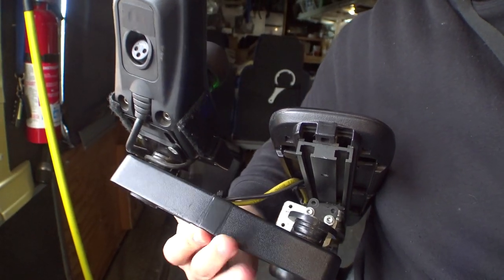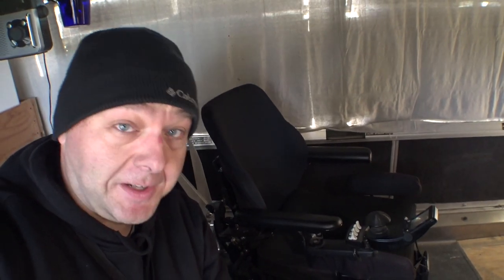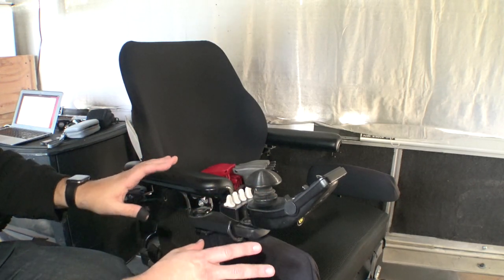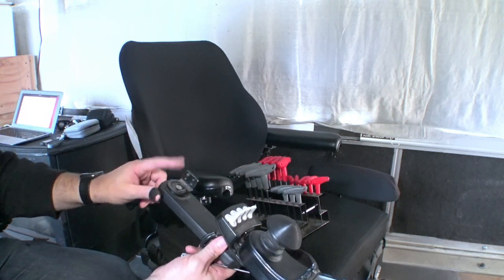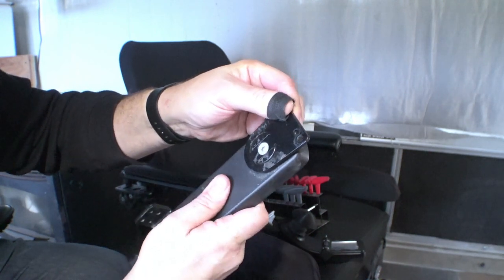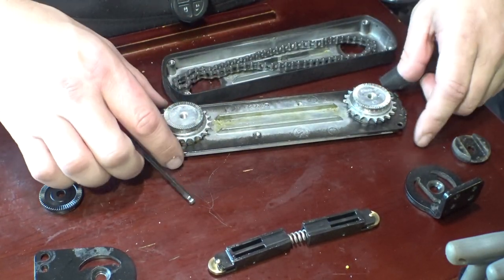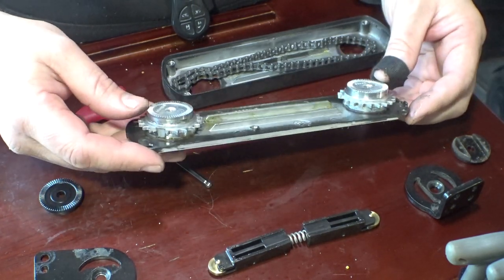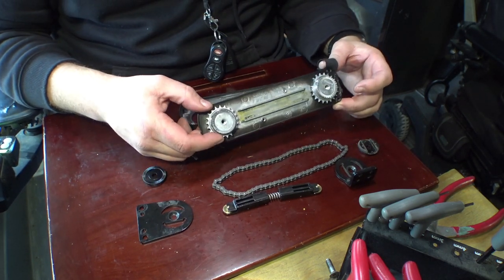VLOG 645: inside the permobil 'slim' swing away! (retractable joystick mount)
Today we take a look inside the "slim" retractable joystick mount on my 2021 Permobil!
and check to see if there's any adjustments that can be made, to reduce wobbliness lol

0:00 intro
1:30 the problem
3:15 removal
6:15 disassembly
14:45 reassembly!
19:10 back on the chair..
23:35 final thoughts!

Mailing Address:
Totally Normal
1327 SE Tacoma St
SUITE 158